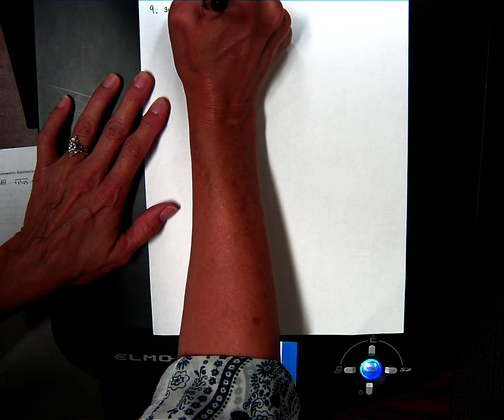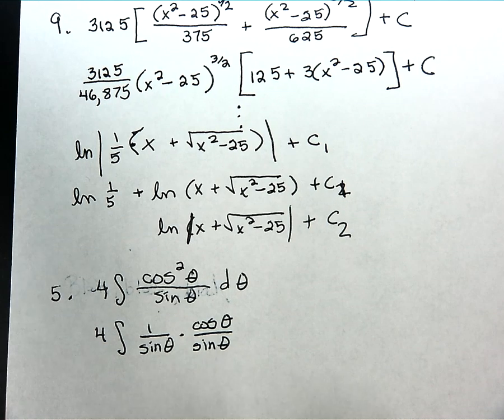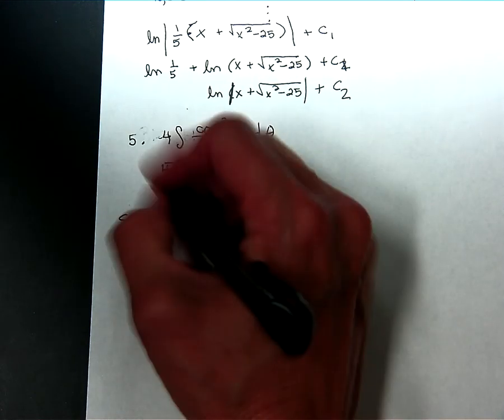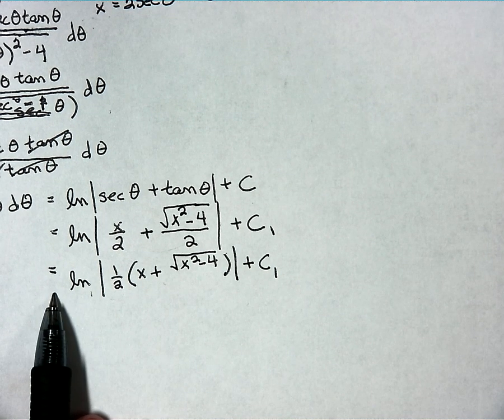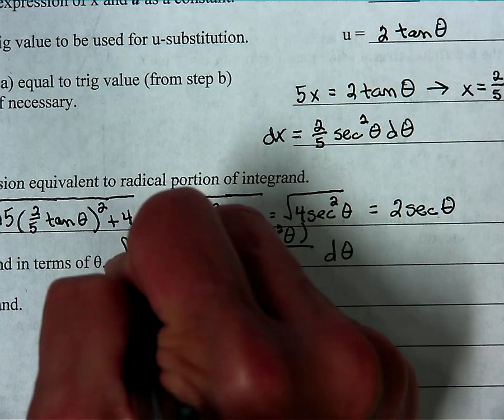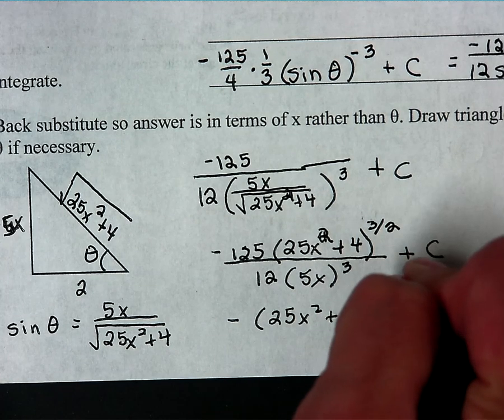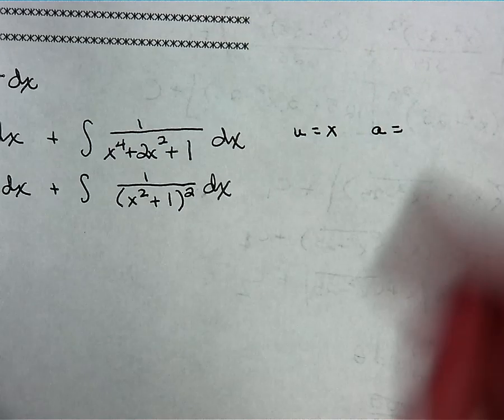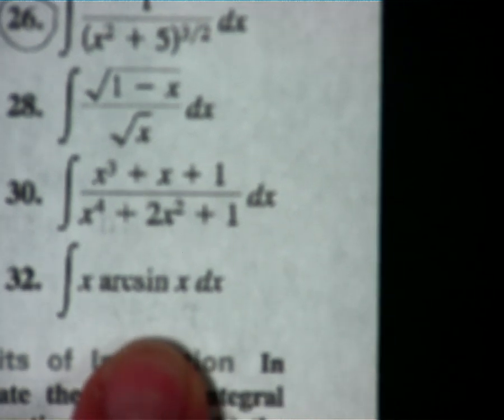Section 8.4 Part II